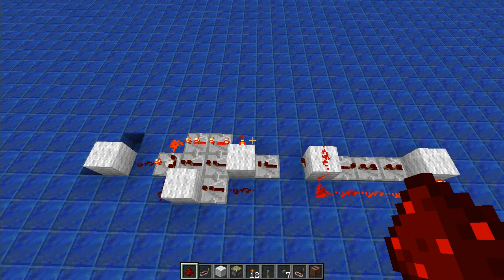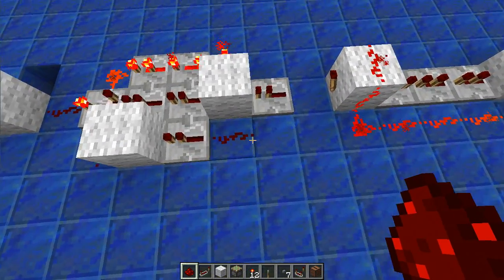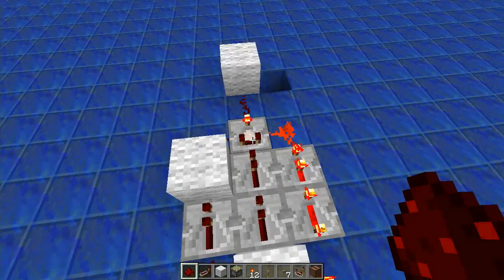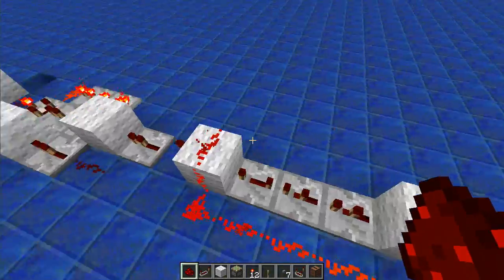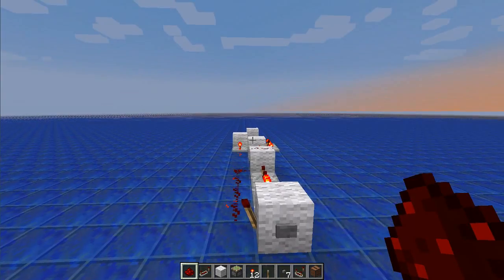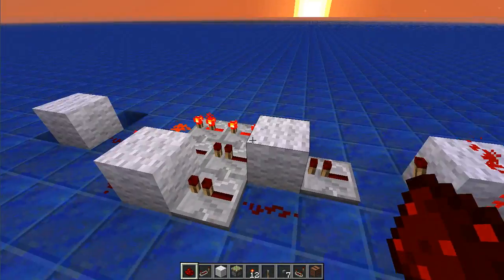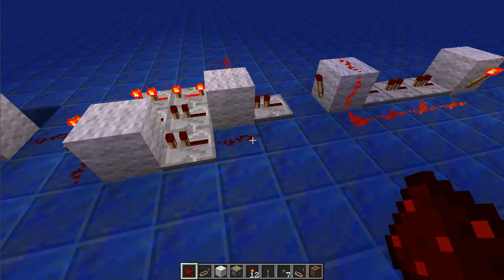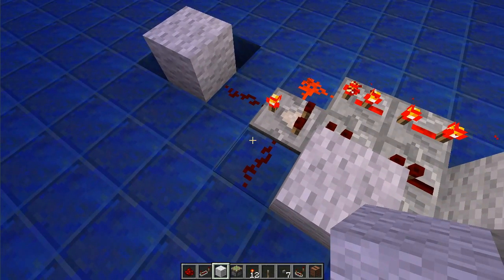Smaller Pulse Length Decoder/Frequency Filter for Etho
My friend Ray challenged me to build a smaller version of the Pulse length decoder used by Etho in his latest video So this is what I came up with; it is pistonless and is only 3x5x2 (Including the block it sits on for pulses 1-8 ticks, and only grows marginally bigger for pulses longer than that (No appreciable limit on length of pulse detected)